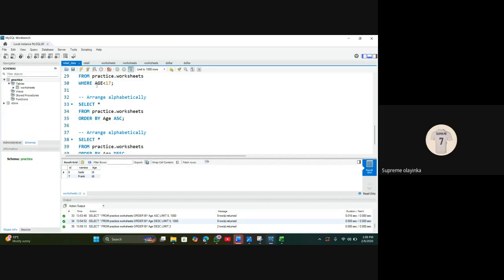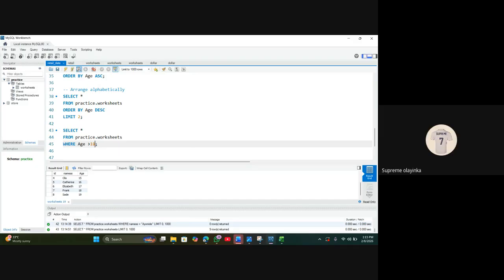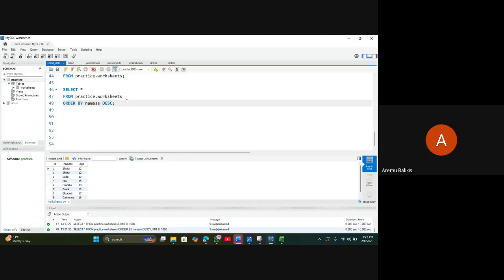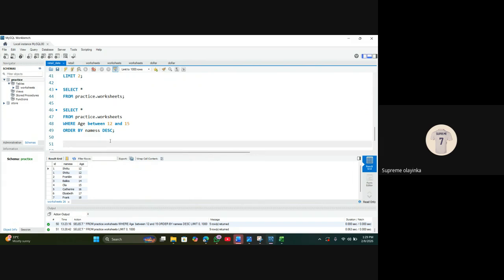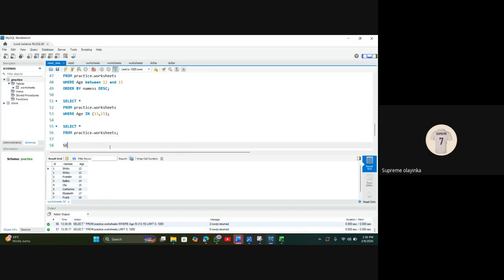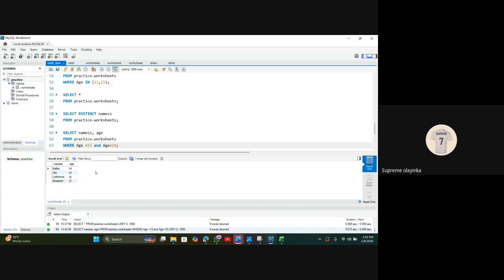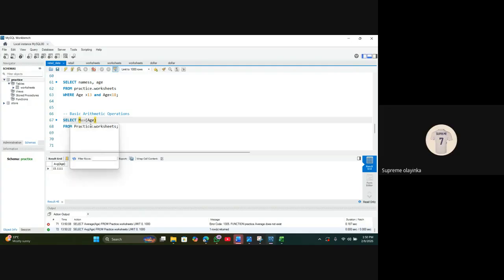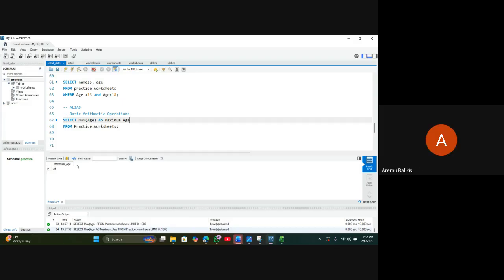SQL (part 2)